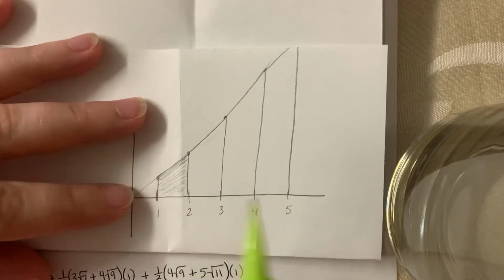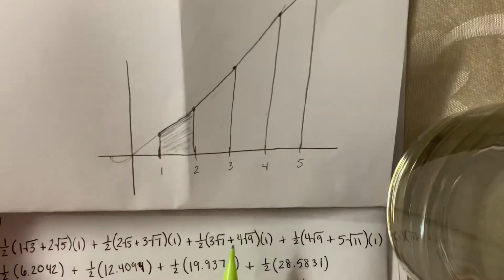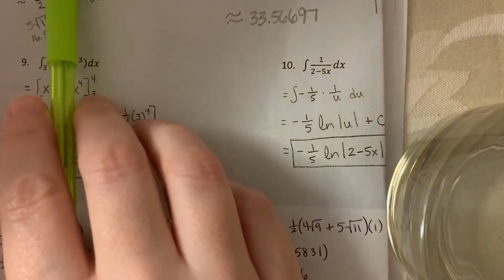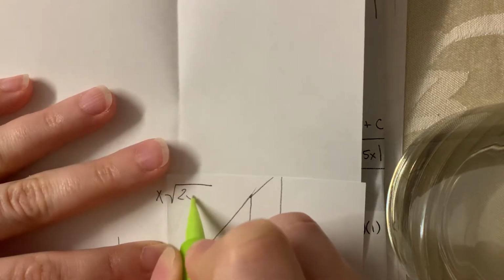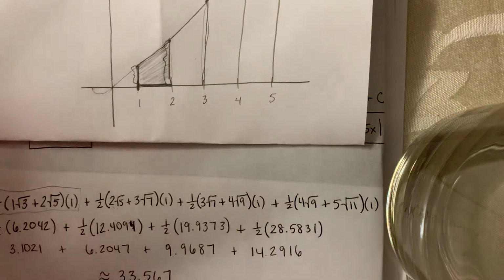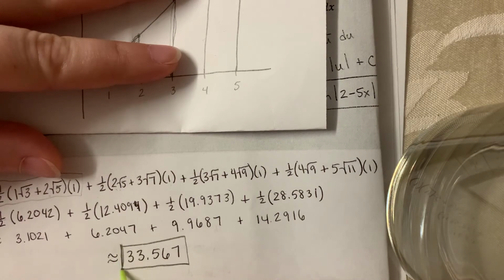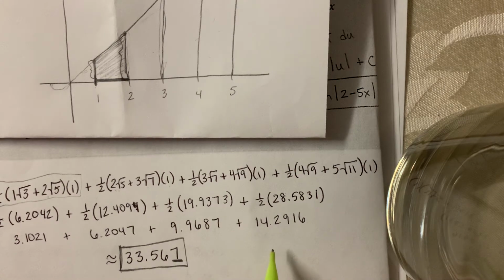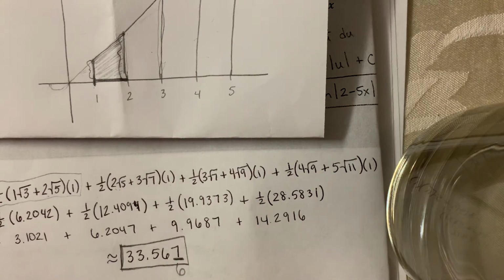Calc #8 Unit 4 Review